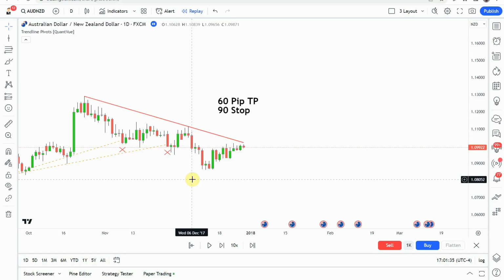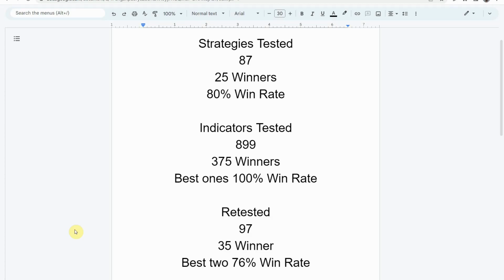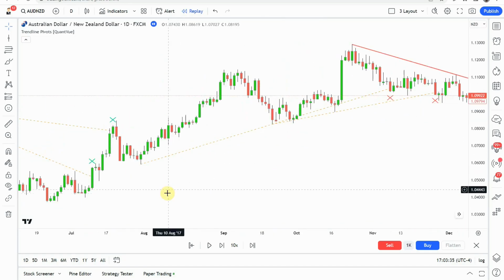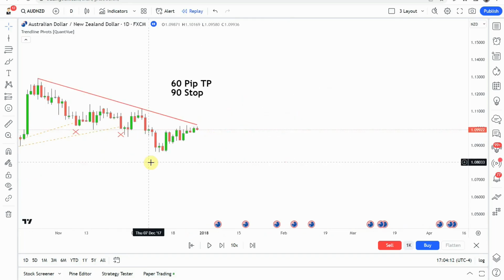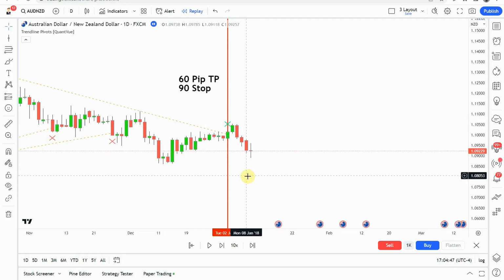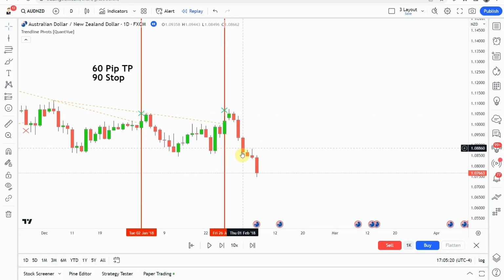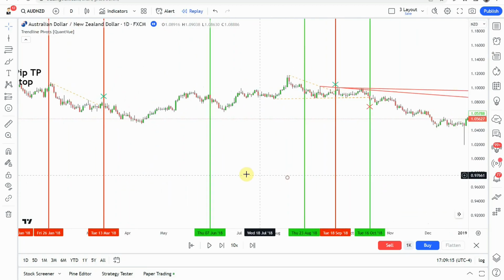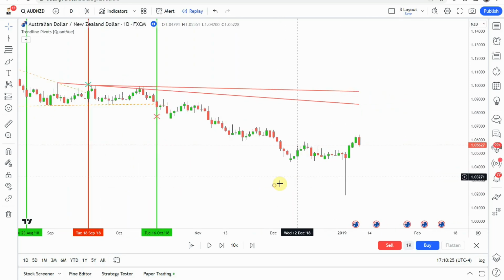Auto Trendline Indicator | Trendline Pivots Indicator Testing